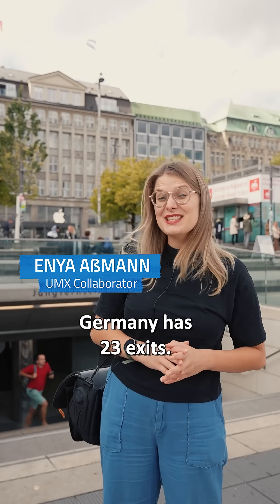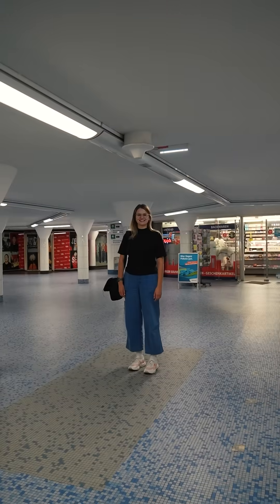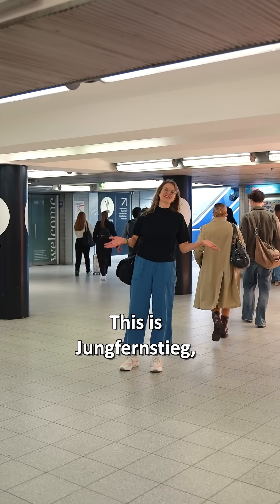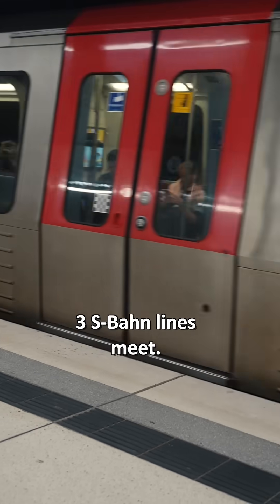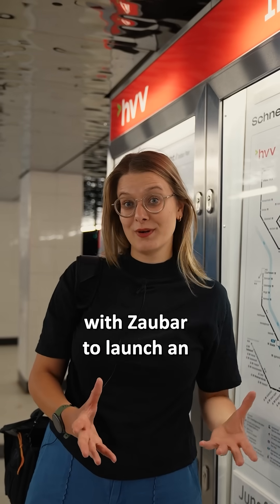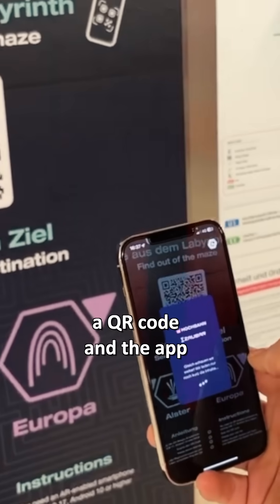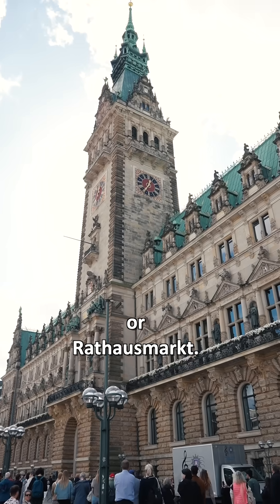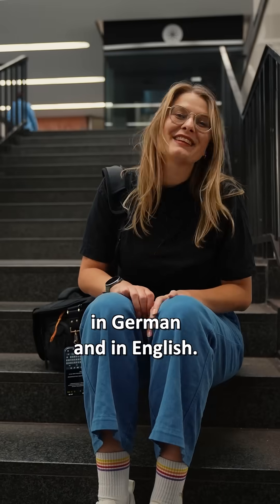Lost? This app shows you the way! 👀Hamburg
Getting lost in public transport stations happens more often than you think! 🚉😵‍💫

In Hamburg, Germany, Jungfernstieg station used to be just as confusing… until 2023! That’s when Hochbahn teamed up with Zaubar to launch an *Augmented Reality (AR) wayfinding programme* designed to help passengers navigate the station. 🗺️✨

1️. Scan a QR code at the station.
2️. The app guides you step by step to your destination.